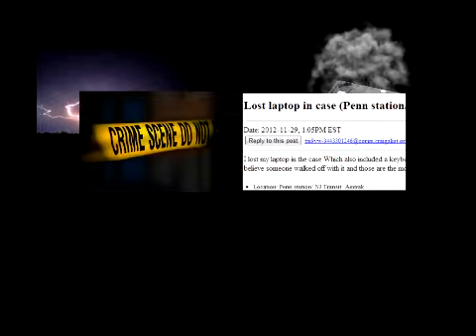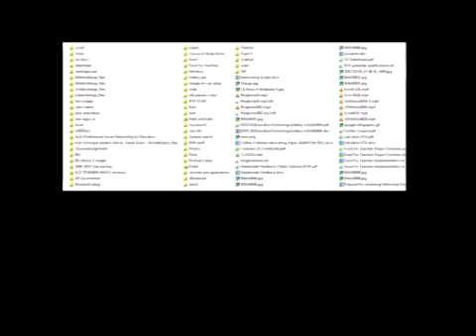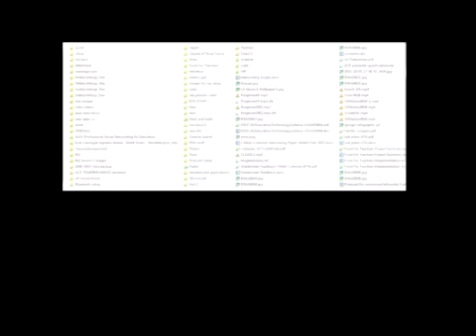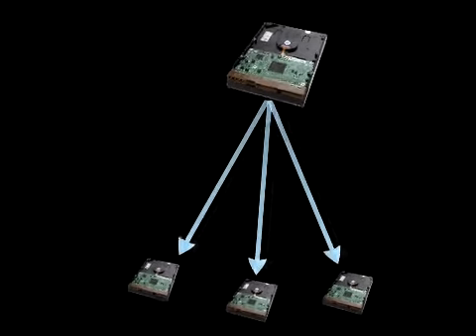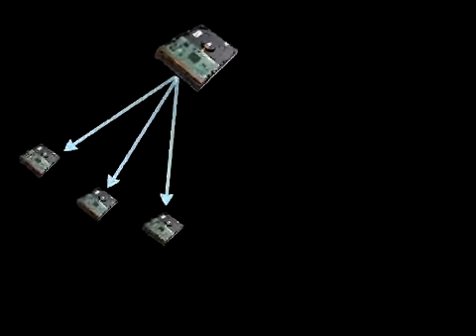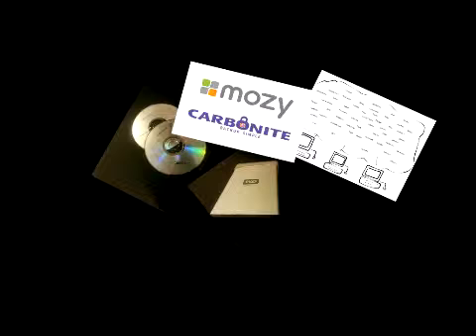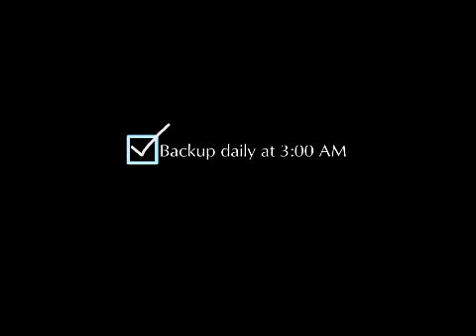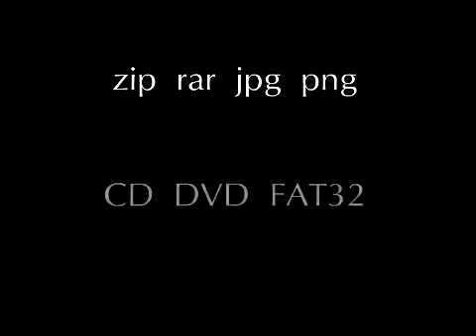Backups - AIL 603 Network Security Tutorial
Backups
AIL 603 Network Security Tutorial